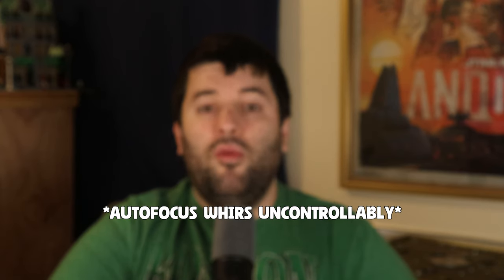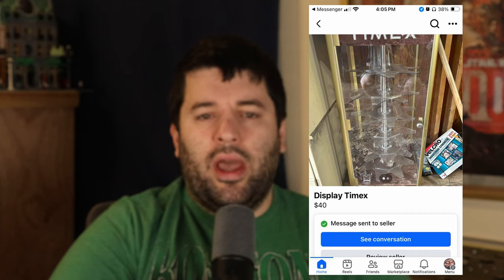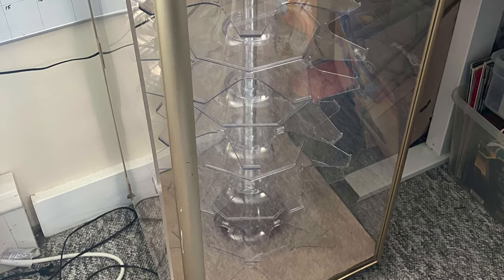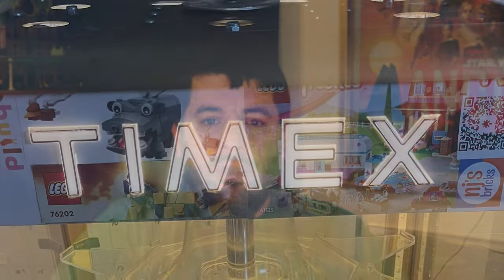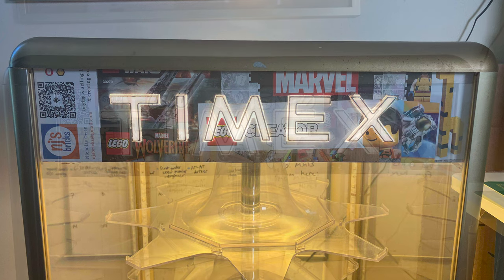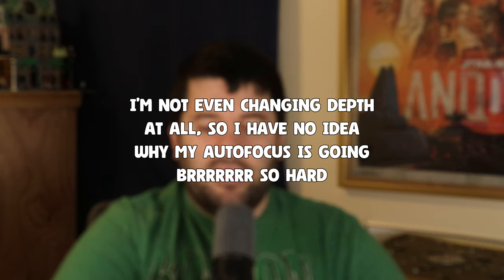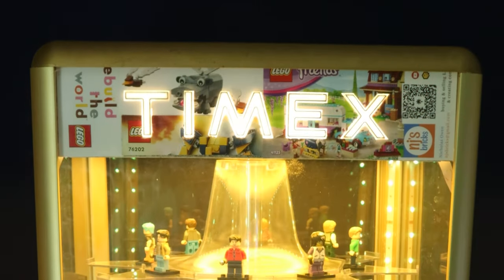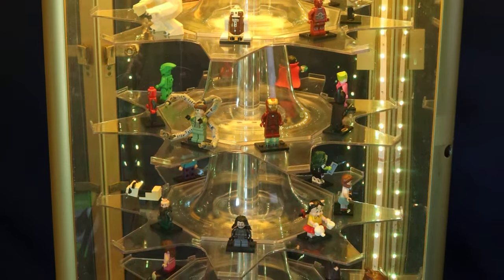Coolest LEGO Minifigure Display Ever?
As I've been preparing to showcase my wares at the local indoor flea market, I've been thinking of ways to make my LEGO more enticing and inviting for customers to see. One of those was to get a cool display case for my minifigures. Watch me transform this beat up vintage Timex watch display case into a fun minifigure display case!